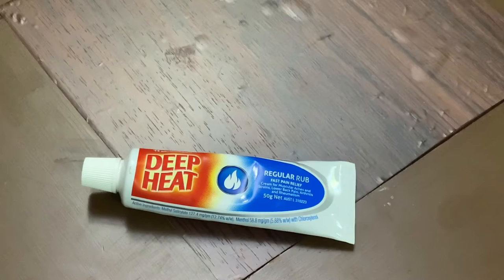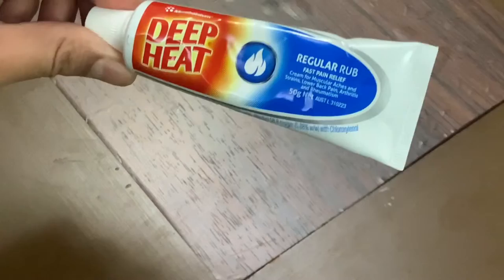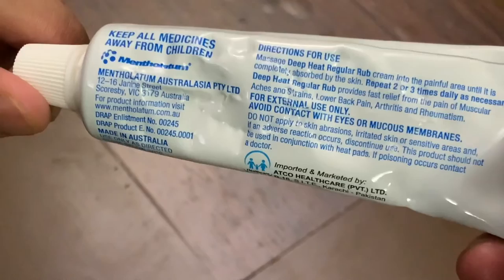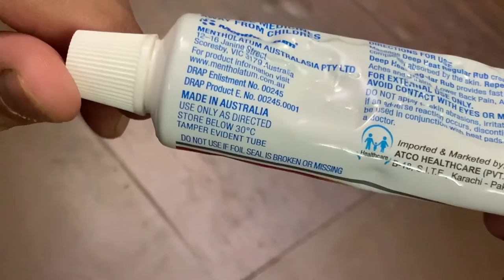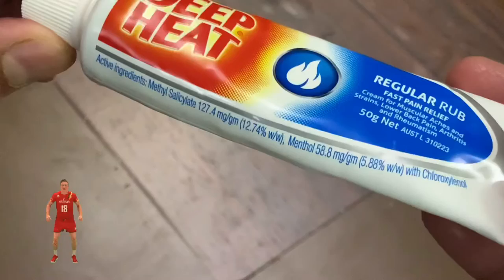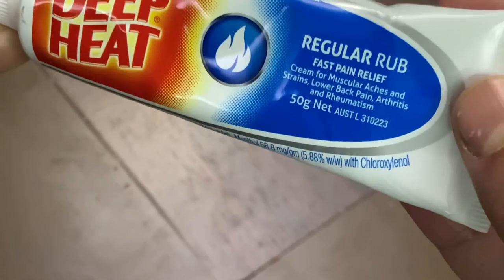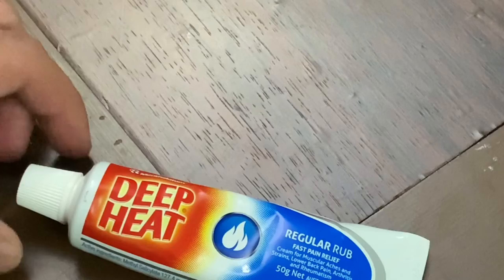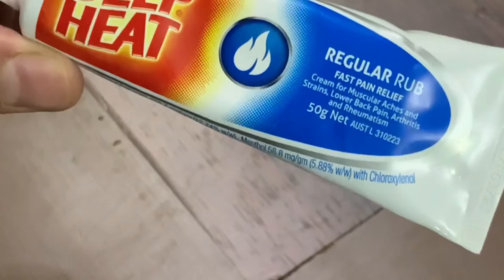Deep Heat Regular Relief Cream